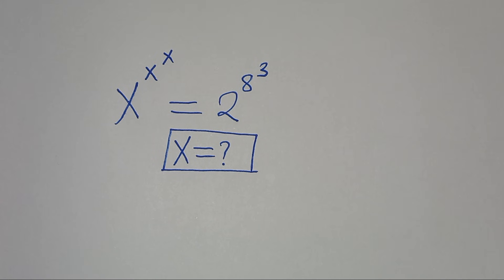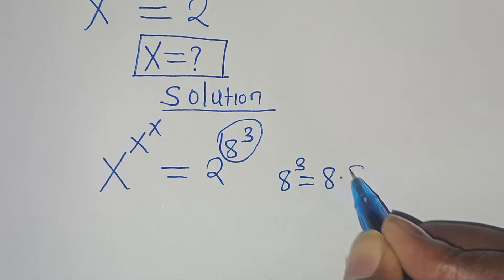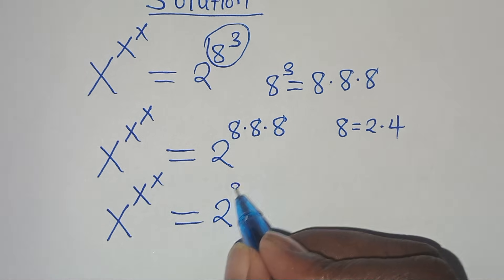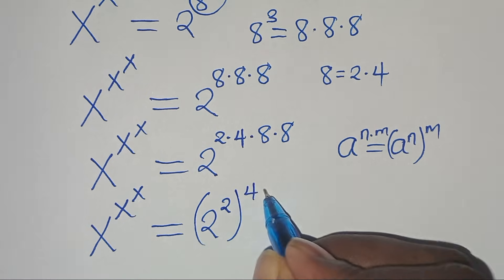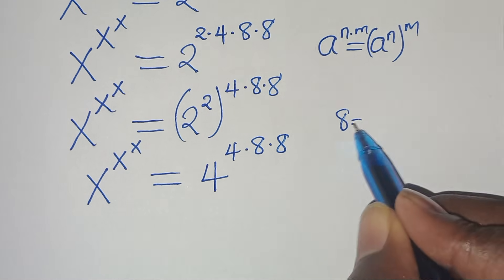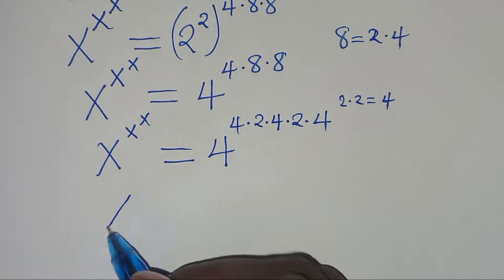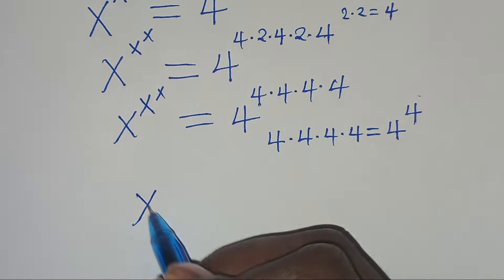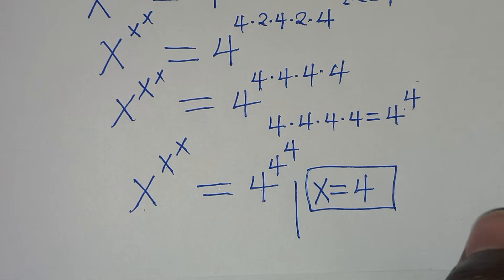Only 10% Students Solve this Math Olympiad Algebra Problem